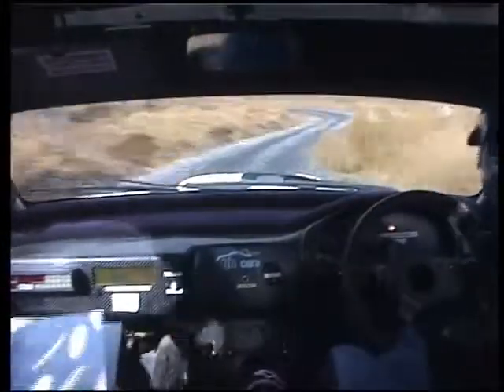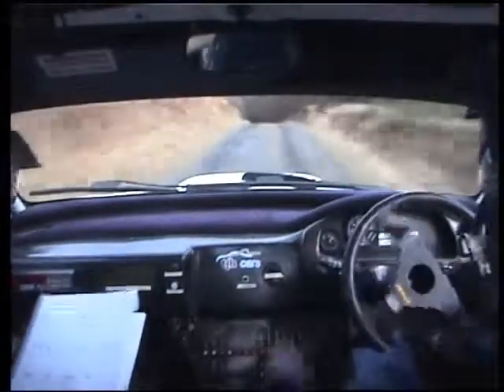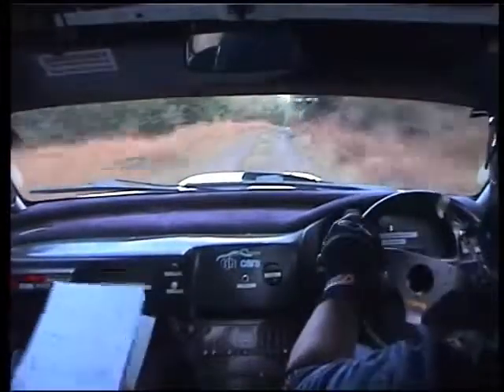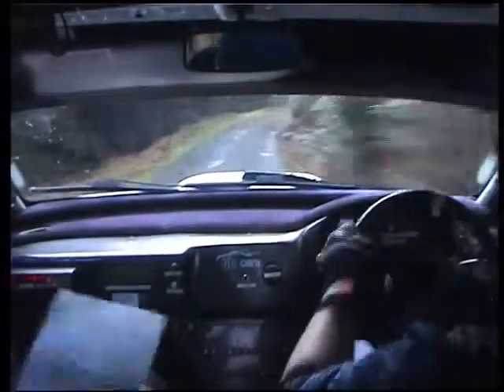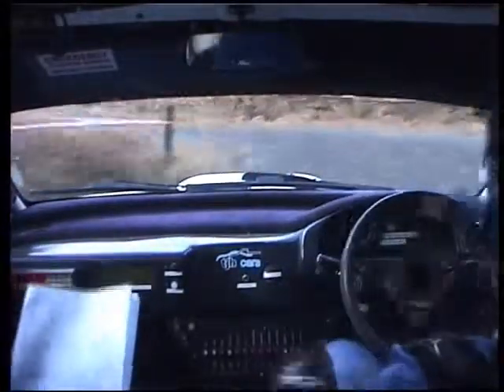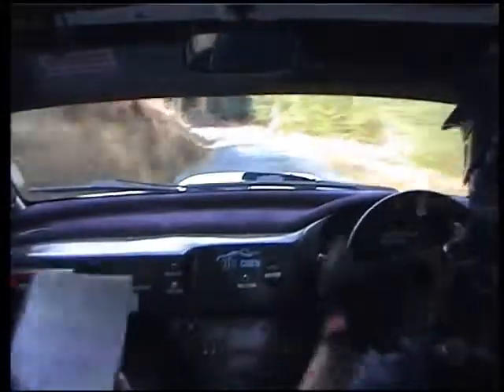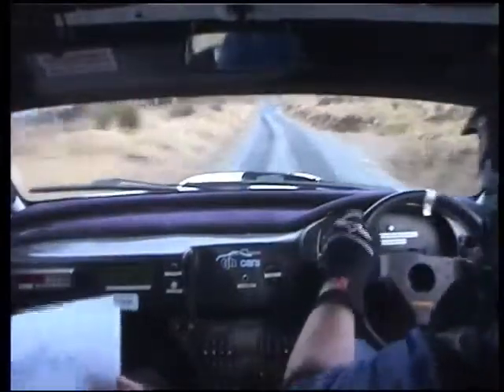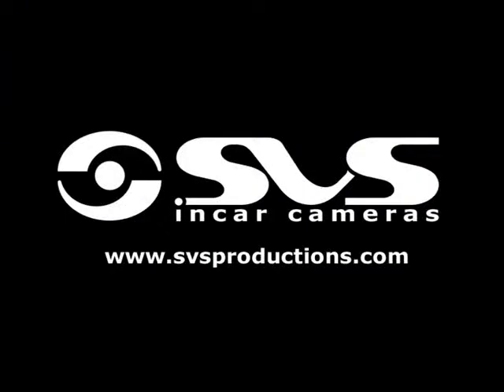Carrick on Suir Forest Rally 2009 Trevor J Harding & Andrew Purcell Stage 2